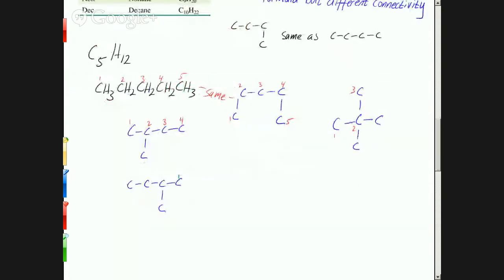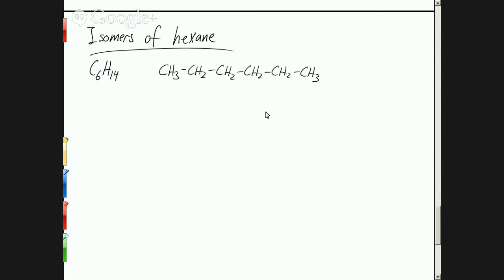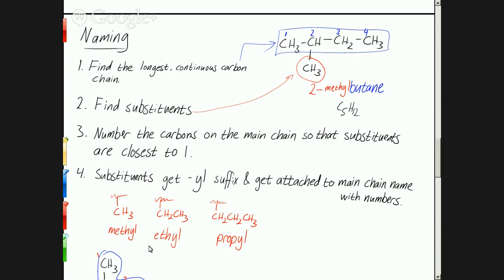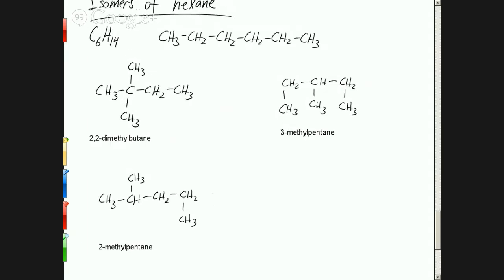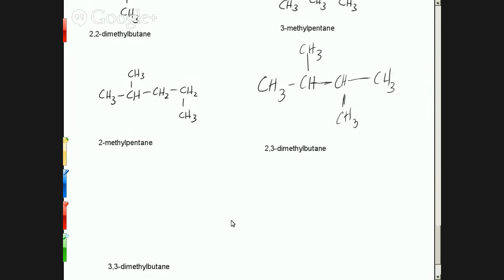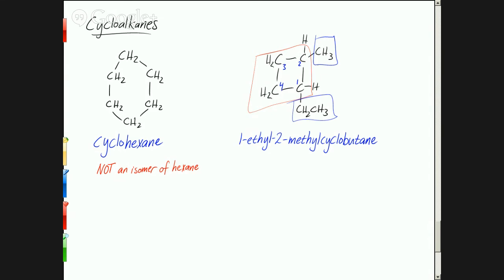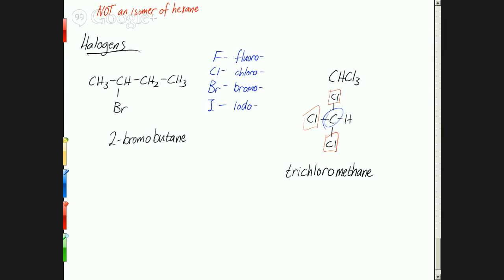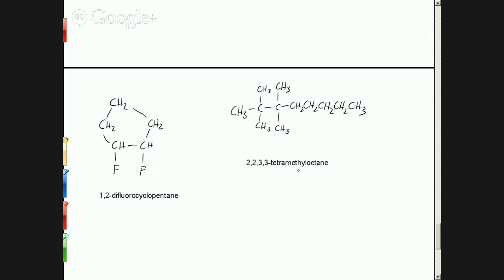CHM 100-006 - Quiz 8 and naming organic compounds